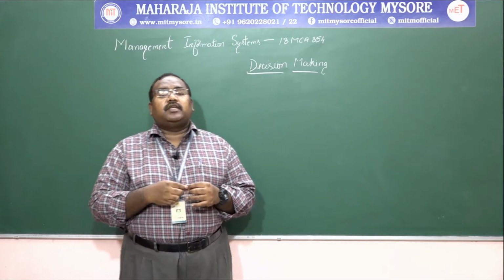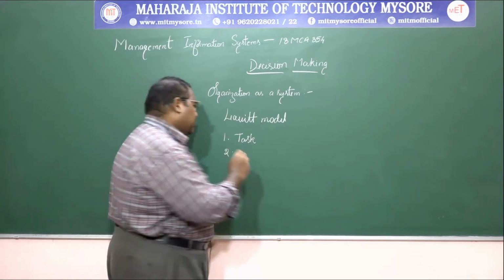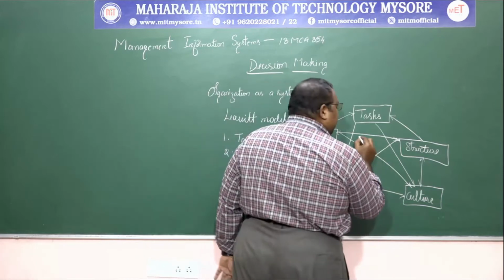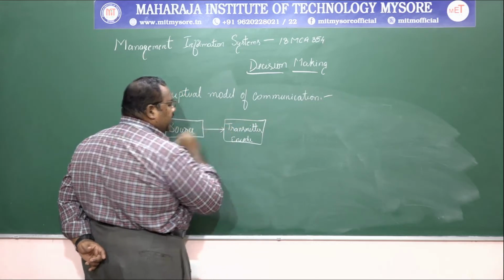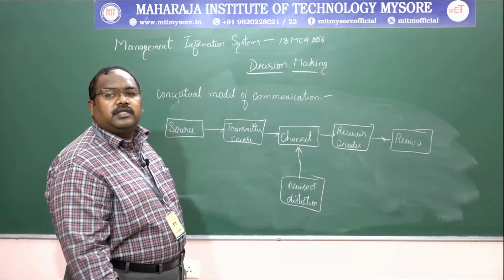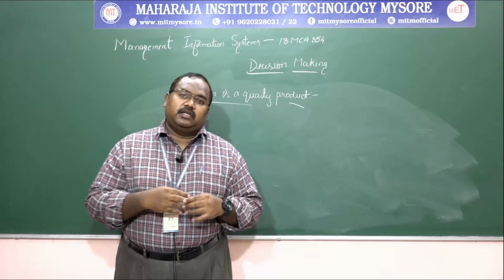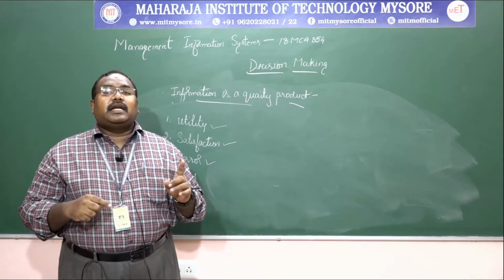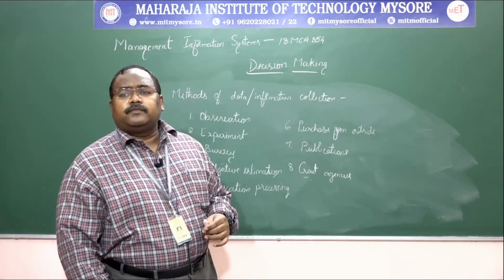18MCA354 MIS 2 4